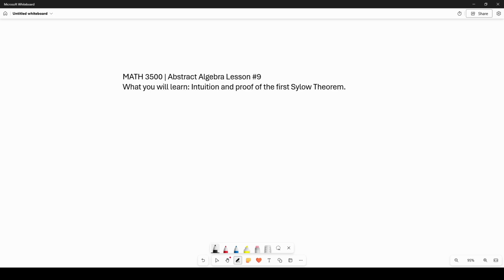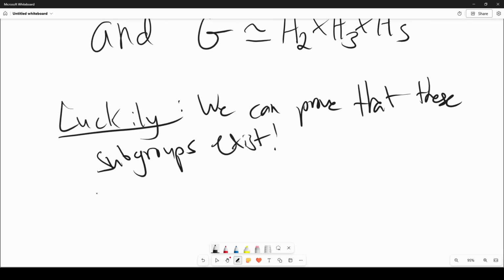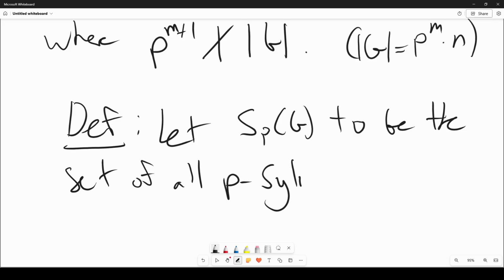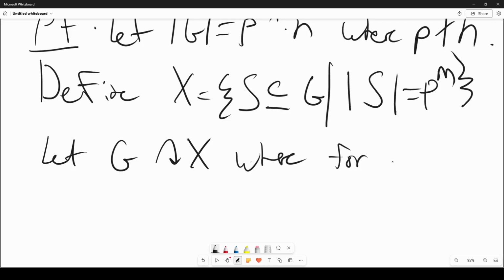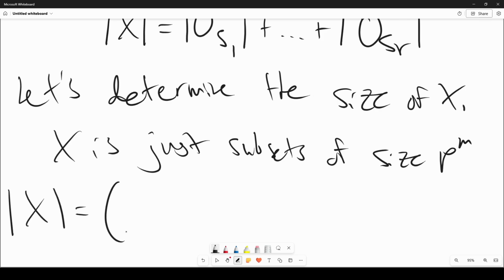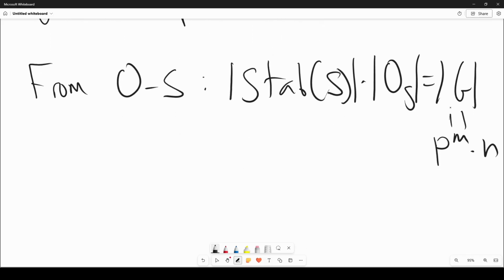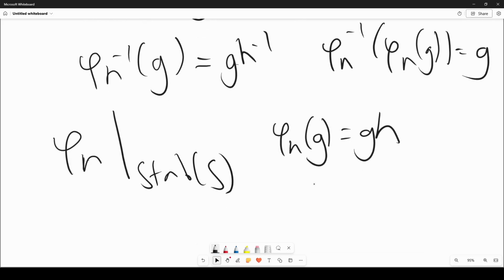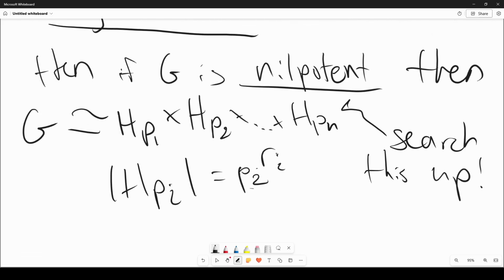Abstract Algebra Lesson #9: Sylow Subgroups, and the First Sylow Theorem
In this video we give an inutitive introduction into the Sylow theorems, and a proof of the existence of p-Sylow subgroups.